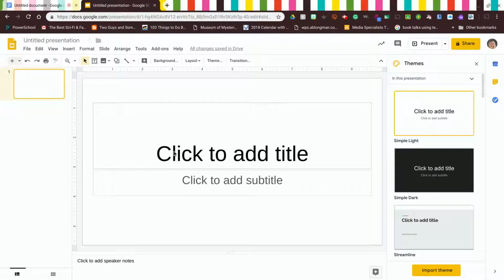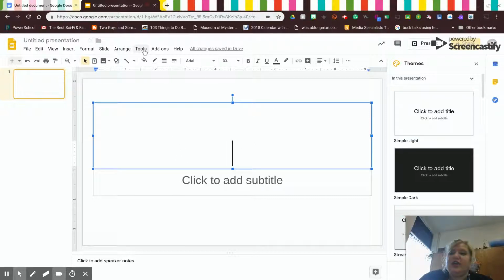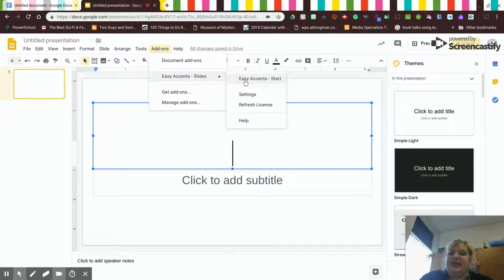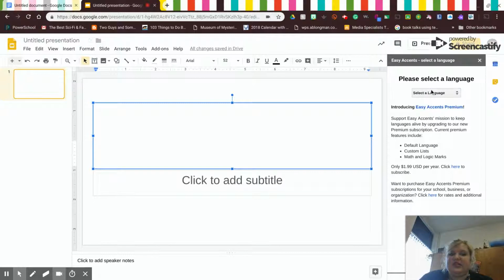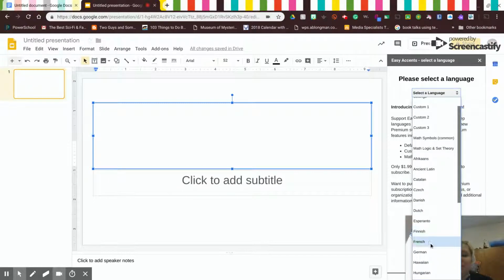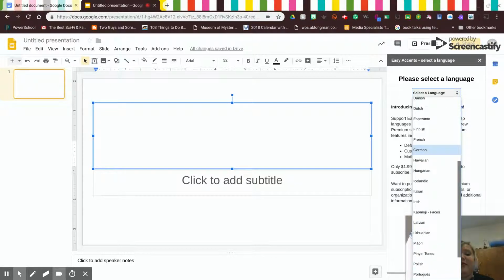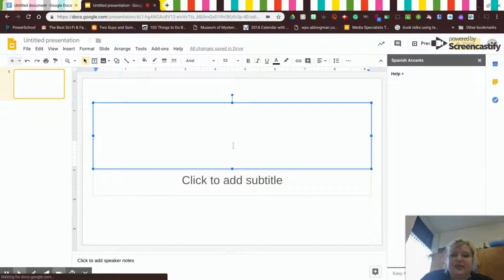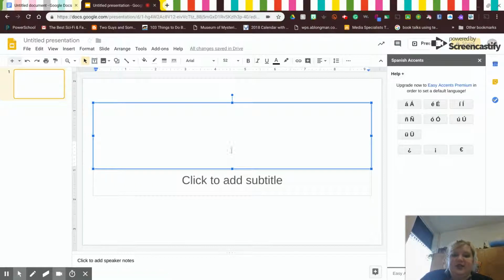How to...Use Easy Accents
This video demonstrates how to use the Easy Accents add on to Google Docs and NOW Google Slides.